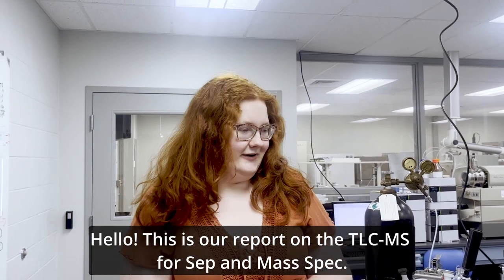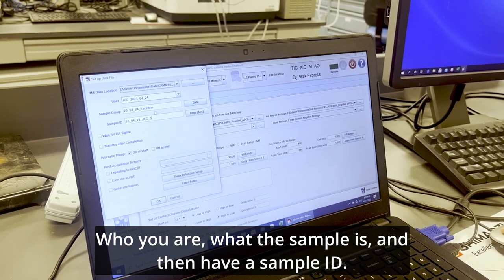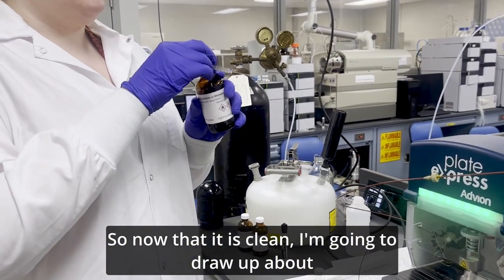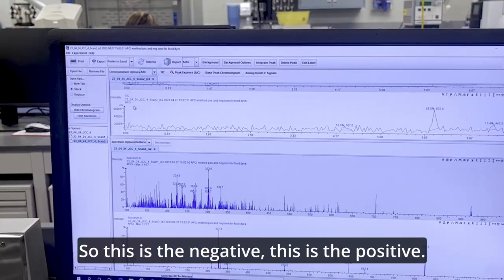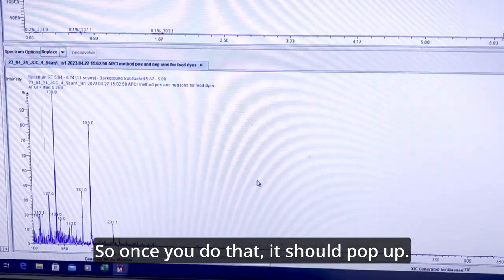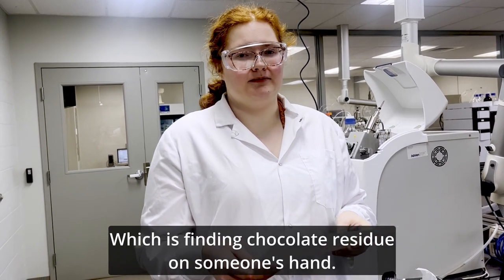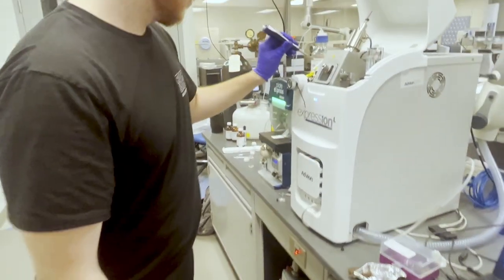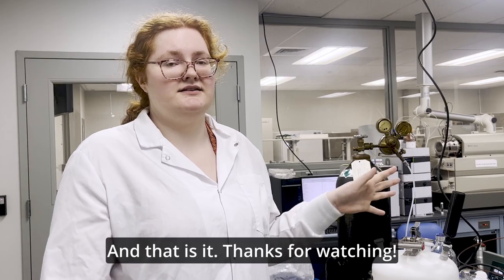TLC-MS, Direct Inject and Loop Inject on Advion Compact Mass Spectrometer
Here are three RIT students demonstrating who to carry out a loop injection and direct injection (on the ASAP probe).  You can also do solutions of compounds or reactions and fun things like "who ate the chocolate".  The instrument is also capable of TLC-MS, obtaining a TLC from a silica plate.